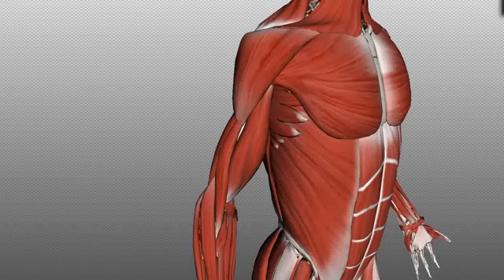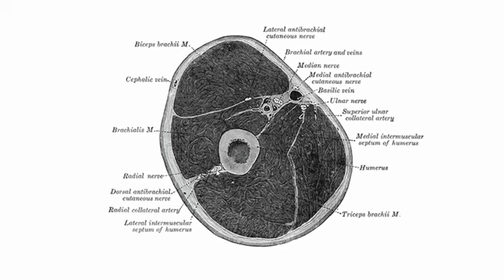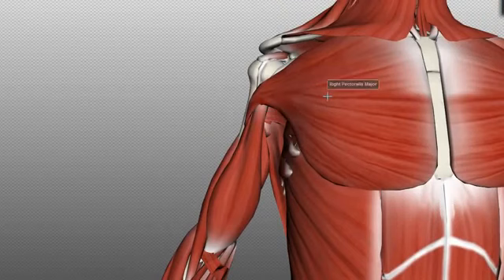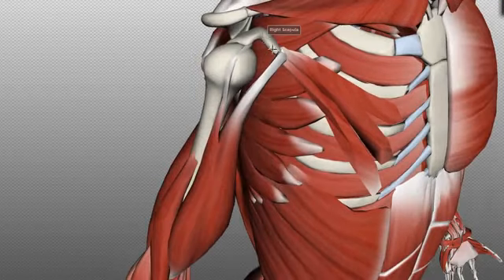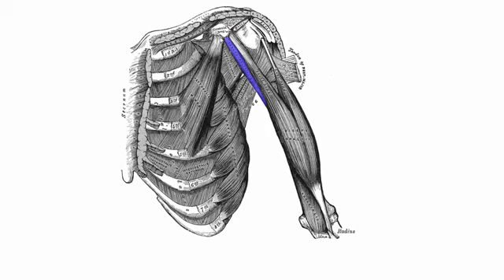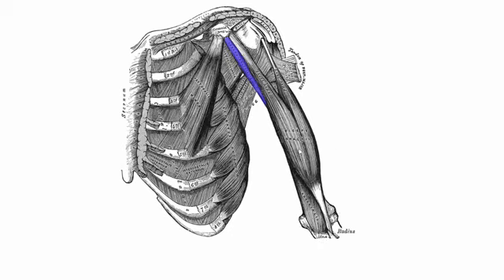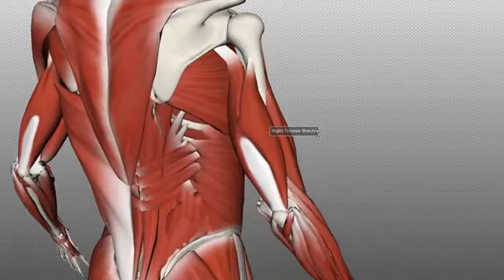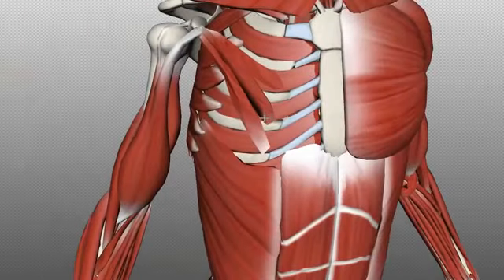Muscles of the Upper Arm Anatomy Tutorial YouTube